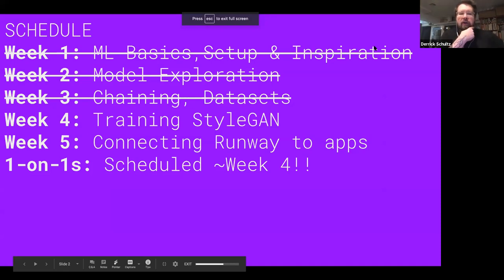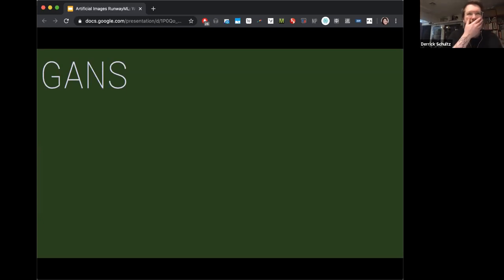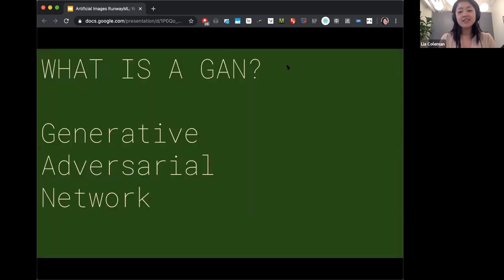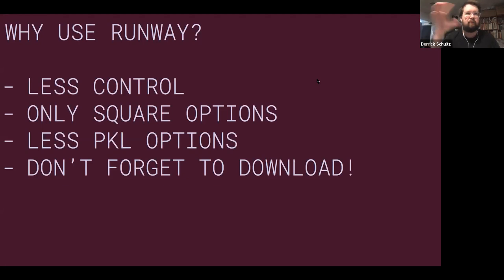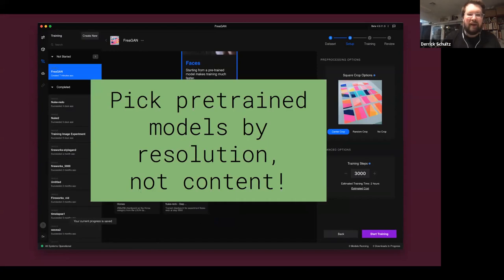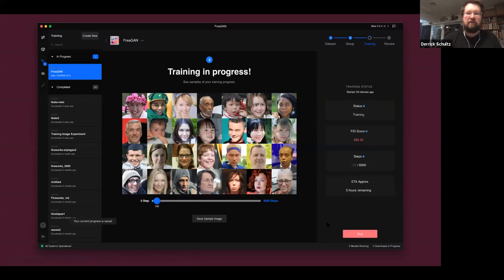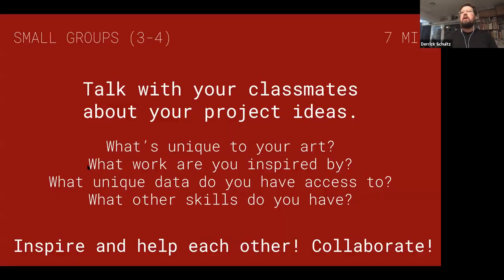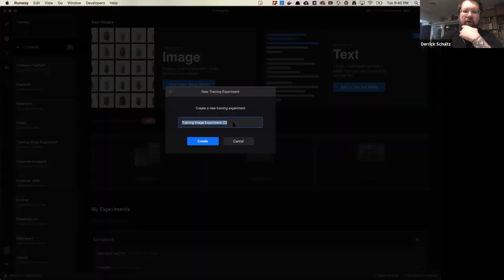RunwayML In-Depth Week 4 (Training StyleGAN2)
This week we look at training a StyleGAN2 model inside RunwayML.